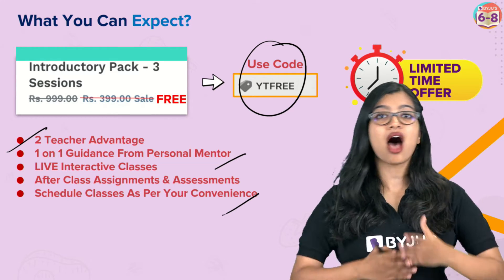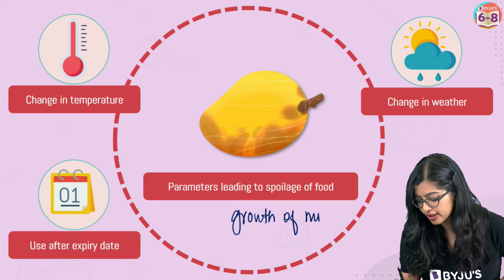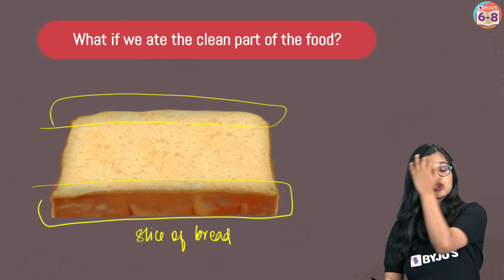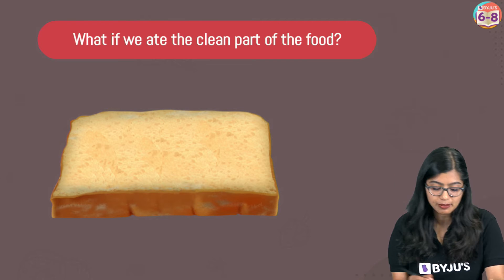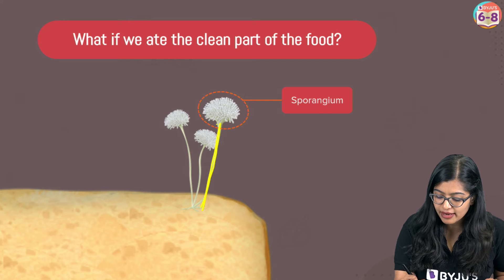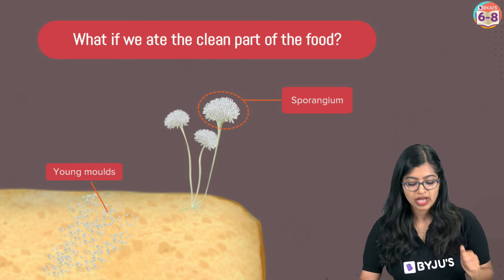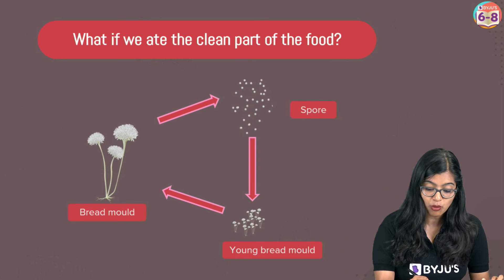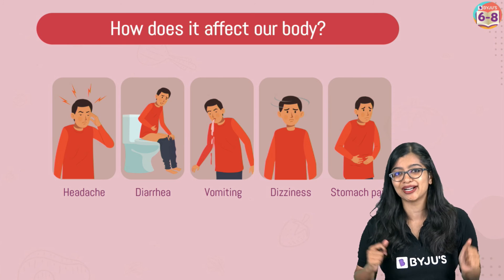What will happen if We Eat the Clean Part of Spoiled Food | Why Do We Eat Should not Spoiled Food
Welcome to this week’s episode of BYJU’S Champions. In this episode, Aishwarya ma’am will explain what happens if we eat the clean part of the spoiled food. She will also explain in detail the relationship between spoiled food and its effects on the human body.
(Subtopics)
Spoiled Food: Why does food get spoiled?
 Microbes: How do microbes affect the human body?
Germ exposure: How to prevent food contamination?

 We at BYJU'S always strive to give you the best. We hope you enjoy this session. See you soon!